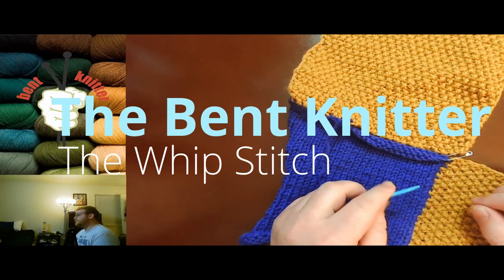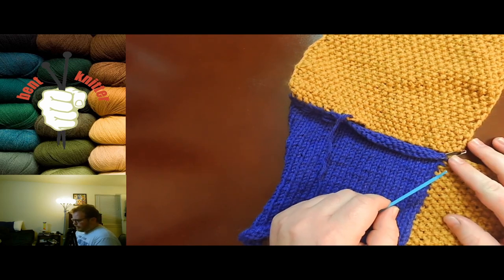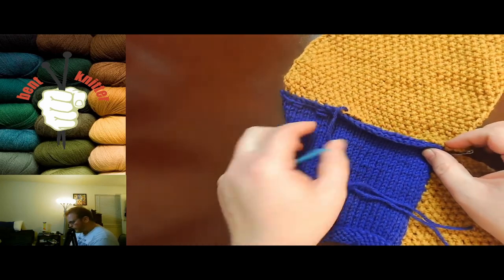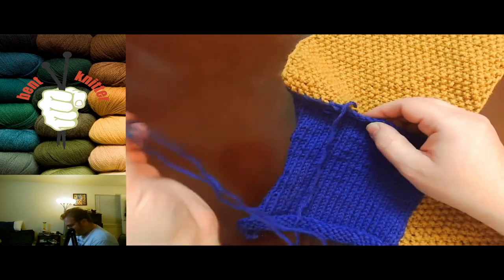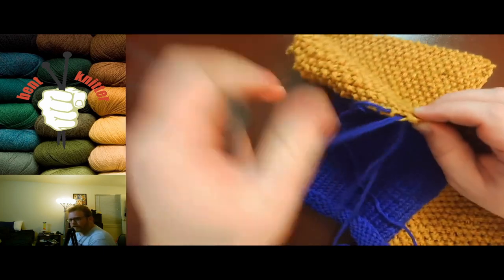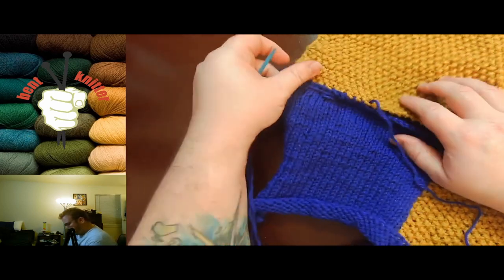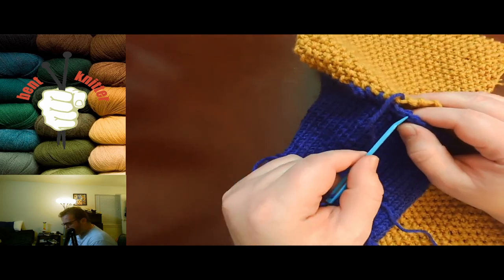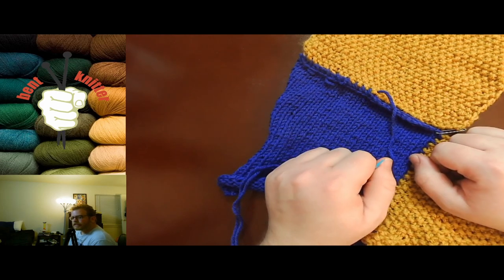The Whip Stitch - bringing your work closer together and a give-a-way (giveaway ended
I'm now on Redbubble, come check it out: thebentknitter.redbubble.com End of Winter sale: $10 mystery scarf sale. come check it out The whip stitch is one way to sew seams within your work. I use it a lot when I make my odd and ends blankets. It's quick and simple to do. It blends in nicely with what you are main knitted pieces.

There will be two winners: each winner will get the following
Yarn bowl from Darn Good Yarn
Just Wraps from Lion Brand Yarn (has both knit and crochet)
Vintage Styles for Today from Lion Brand Yarn (has both knit and crochet